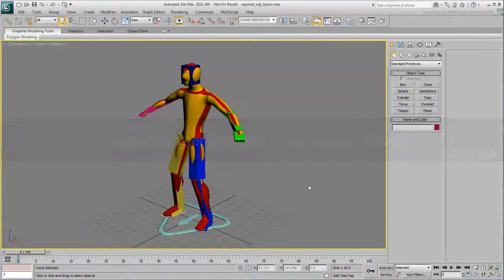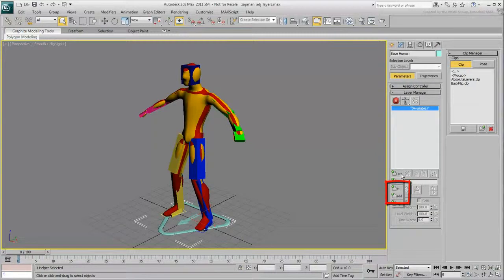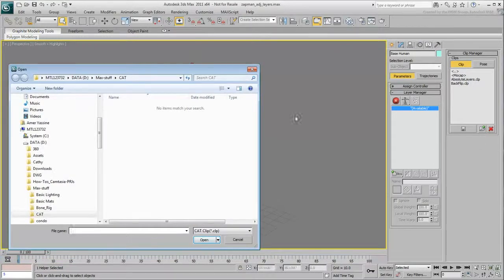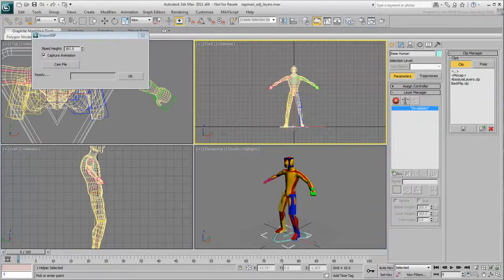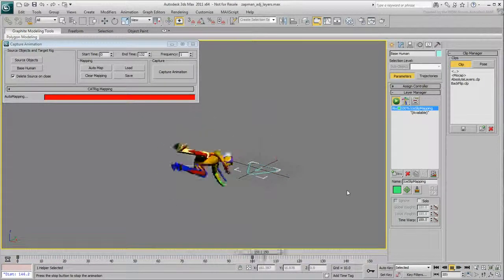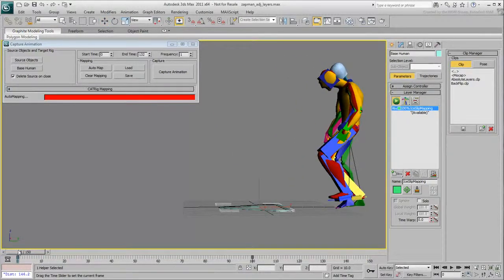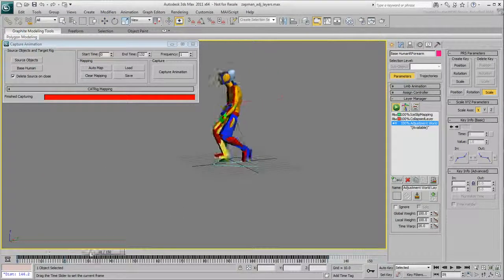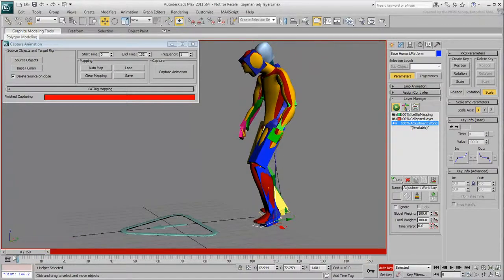Using CAT -- Part 4 - Adjustment Layers